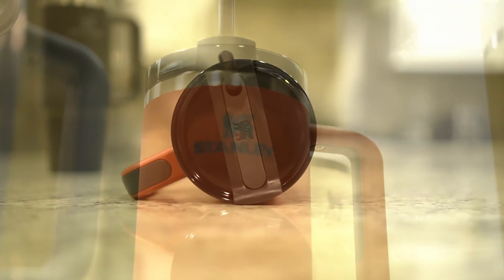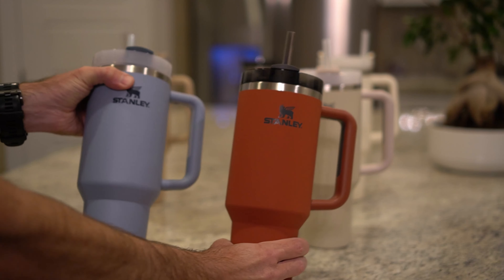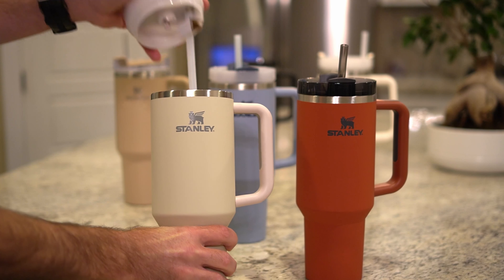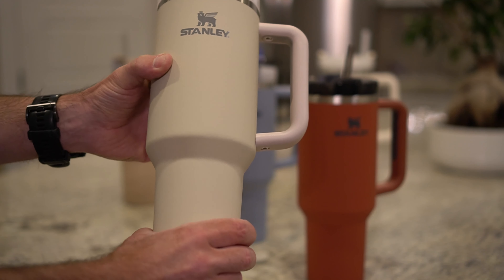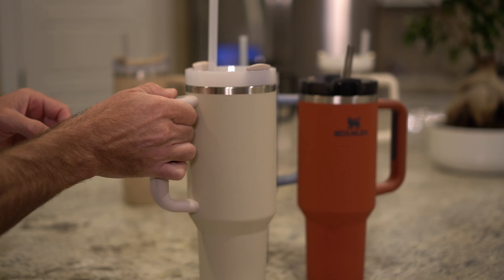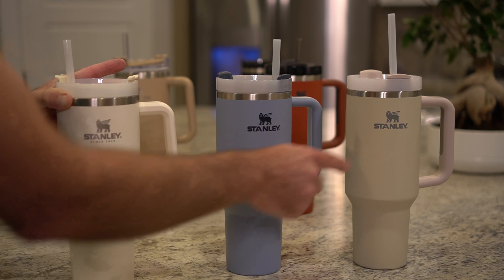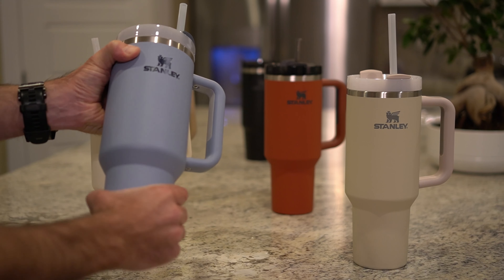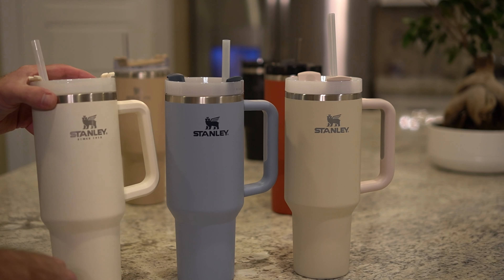[NEW] SOFT TOUCH MATTE Stanley Quencher Travel Mug 40oz FLOWSTATE Tumbler Review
Just a short time after Stanley released the newest version of their extremely popular Quencher H2.0 Flowstate Tumbler they are now offering a new finish on select colors for an additional cost. This video compares version 1, version 2, and the new Soft Matte finish on the new Stanley Travel Mug.